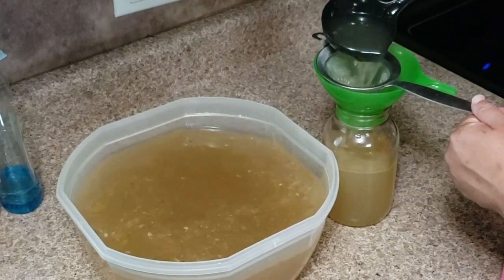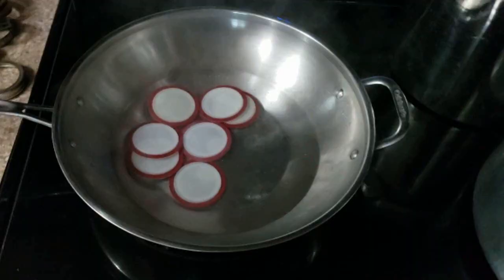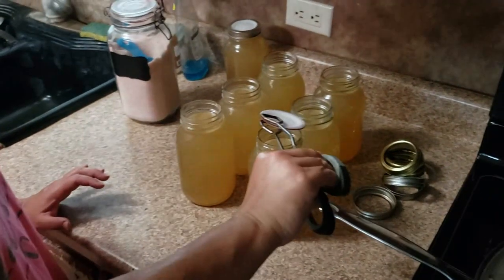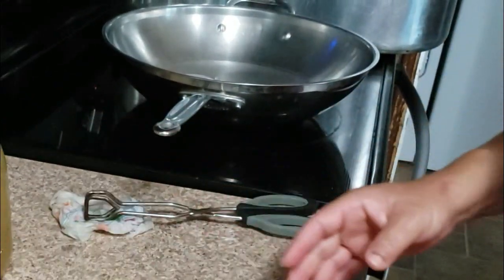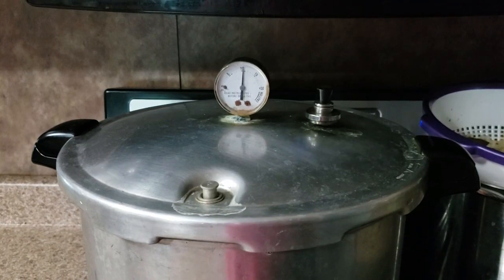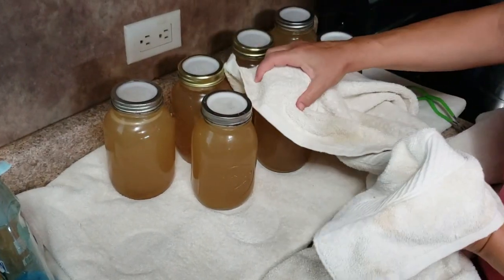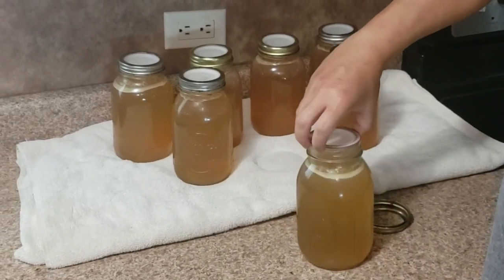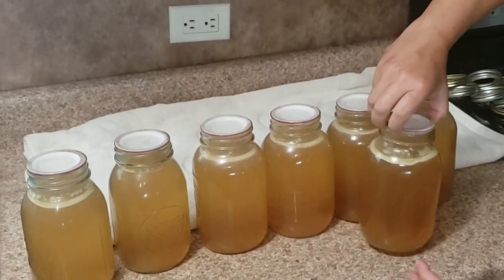How To Use Reusable Canning Lids | Harvest Guard | Tutorial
This is a tutorial on how to use Harvest Guard Reusable Canning Lids.

Amazon Wish List

Snail Mail:  Krystal's Texas Garden